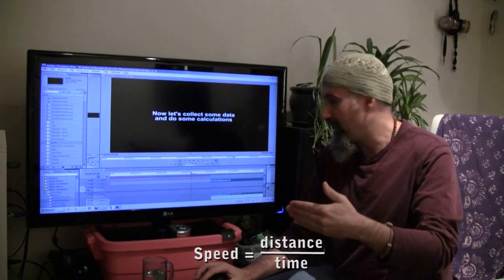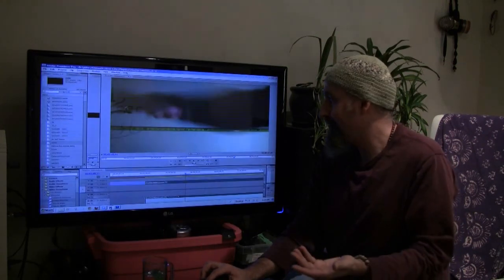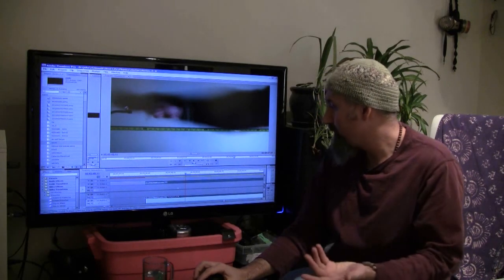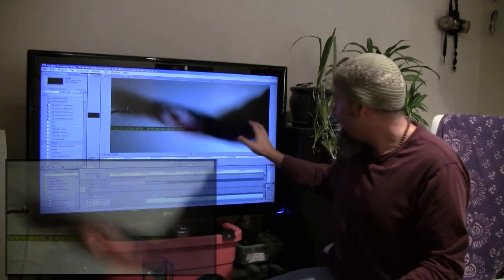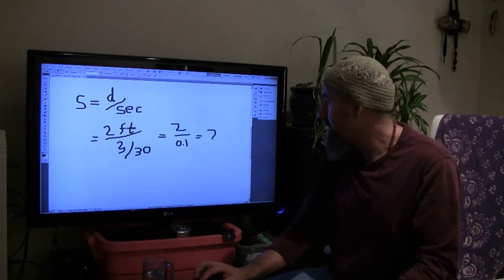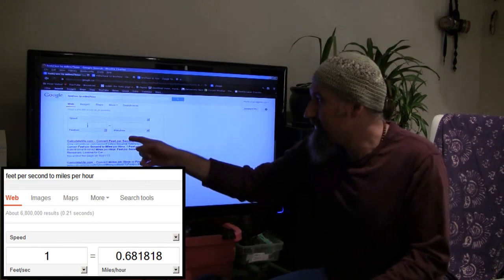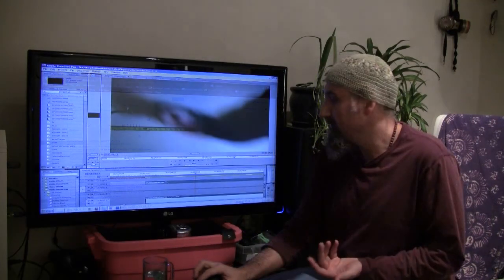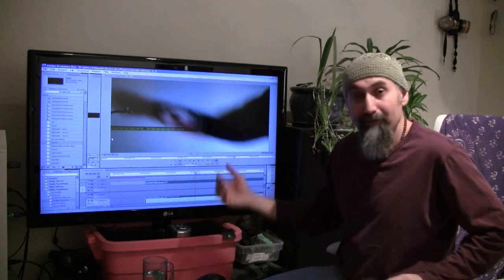How Fast is a Human Punch? - Physics: Kinematics: Calculating Speed (Math in Real Life - Ratios)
Peace,